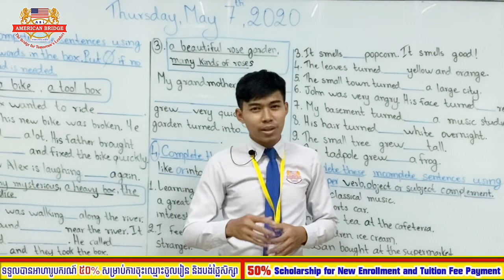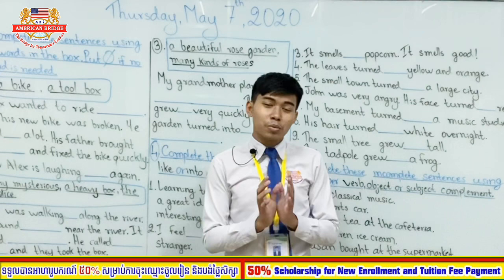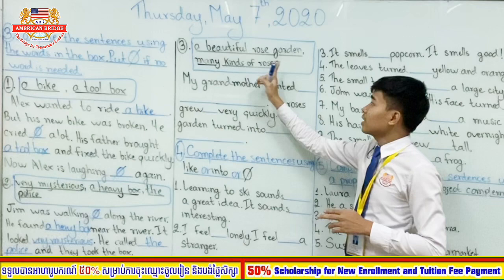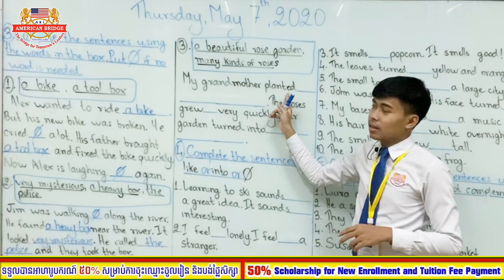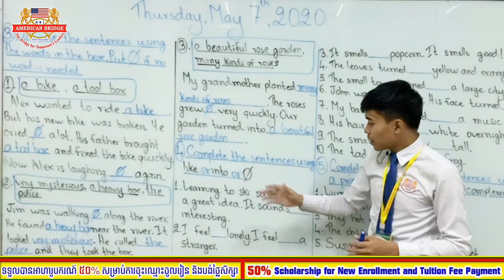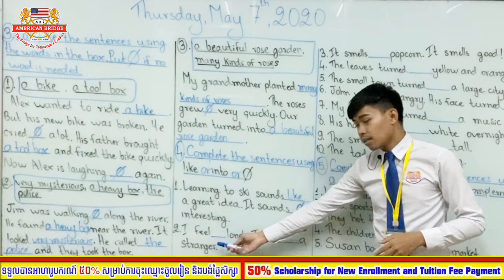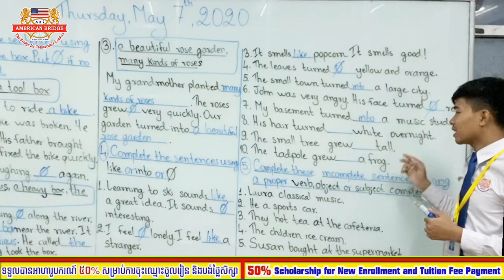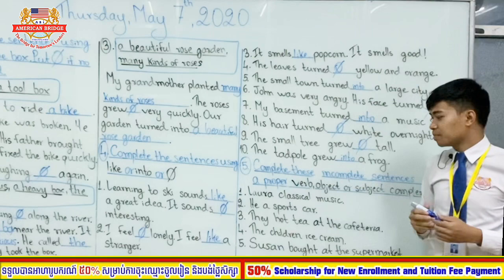Level 7B, Thursday, May 7, 2020, Writing Bright 1, Unit 6: Verbs and Sentence Patterns 1